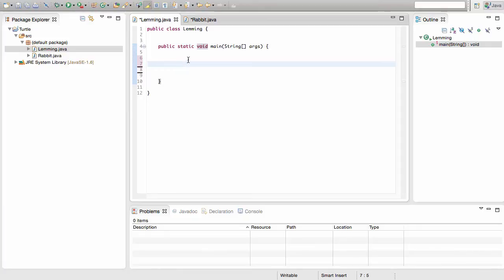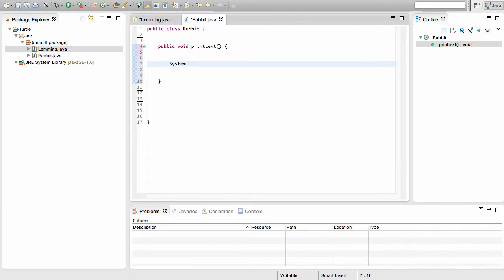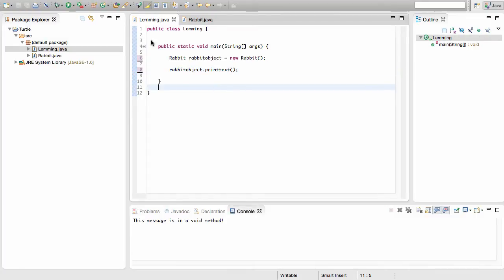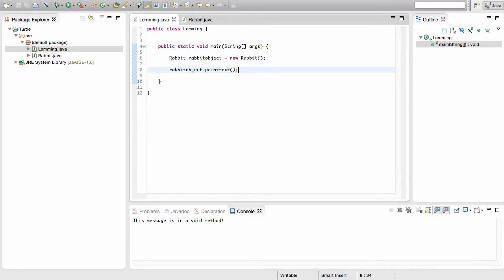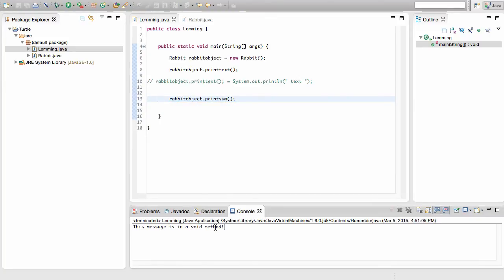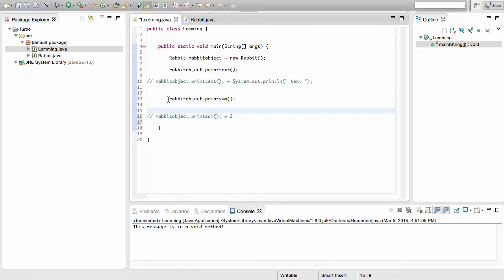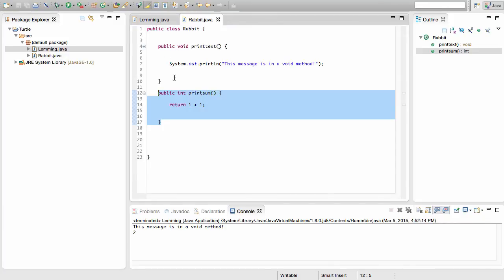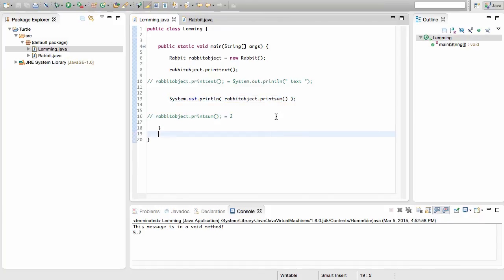Method Return Types - Java Programming Tutorial #14 (PC / Mac 2015)